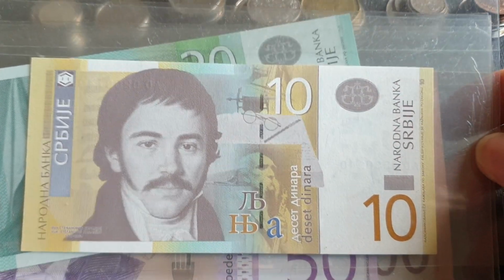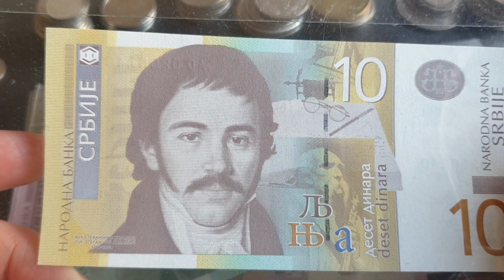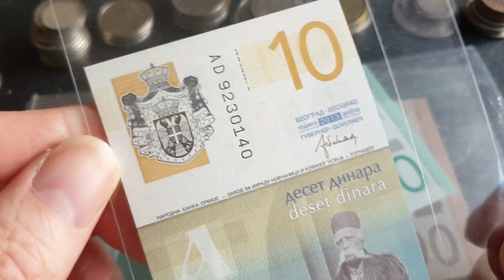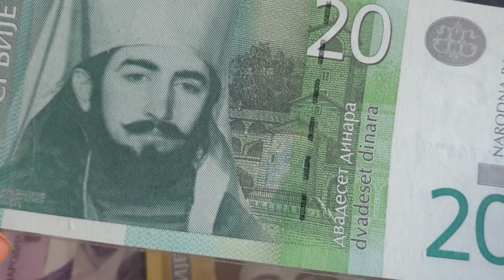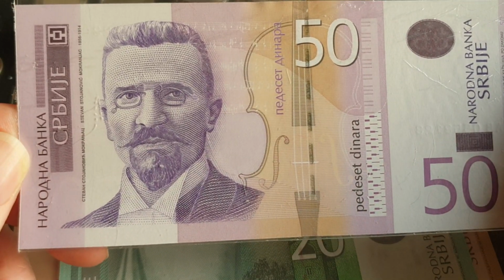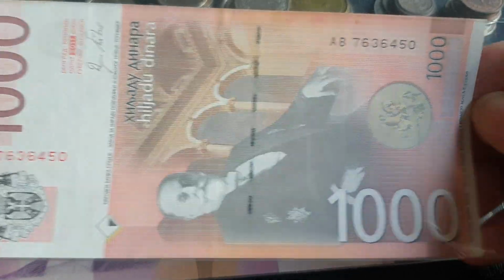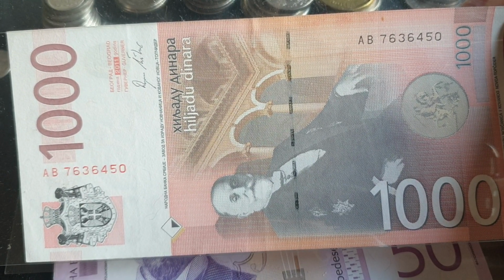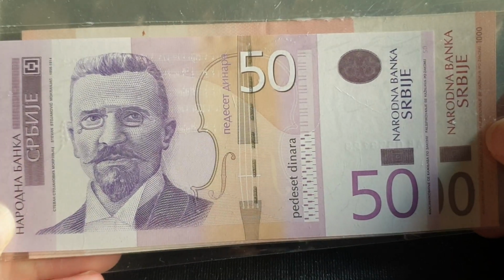Serbias current banknotes with values